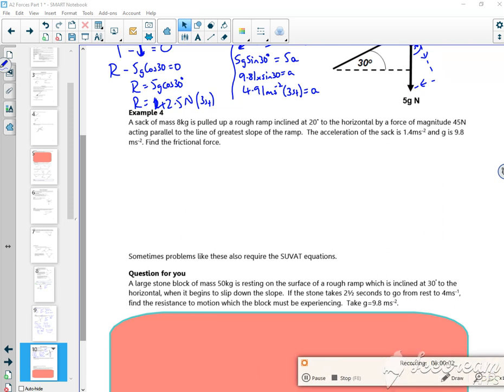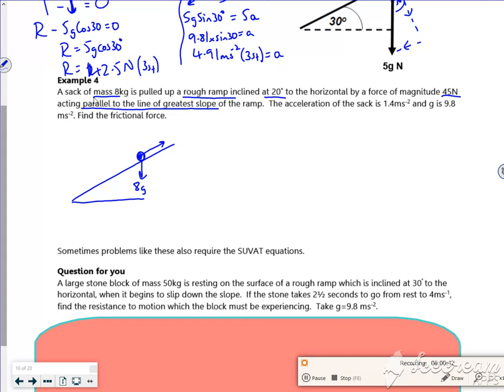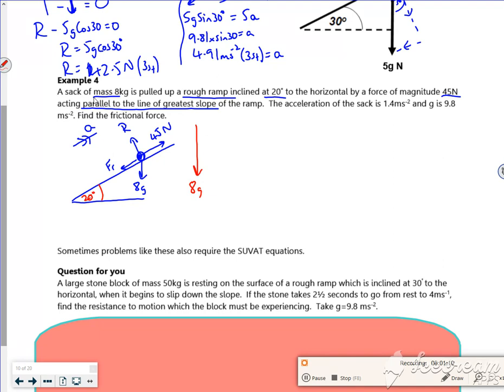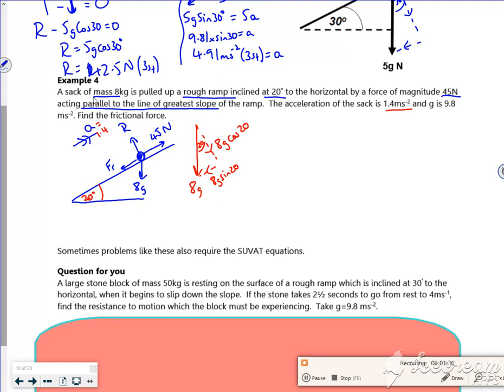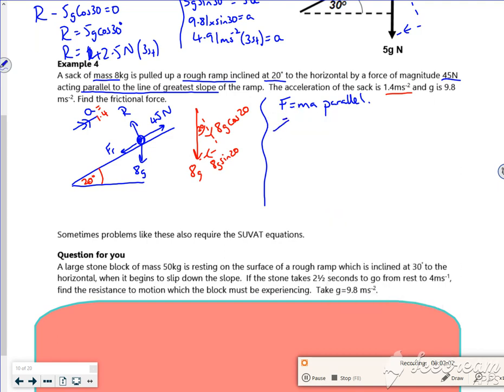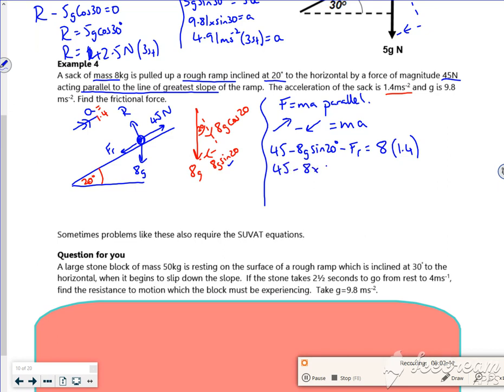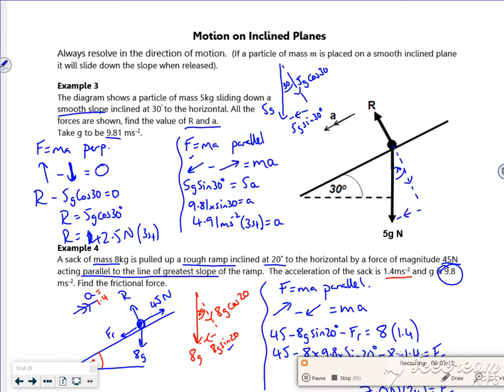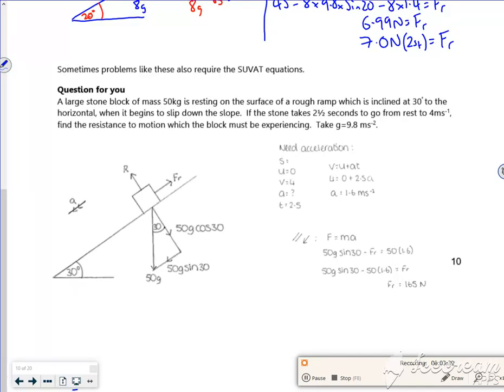A2 forces P1 L2 v4